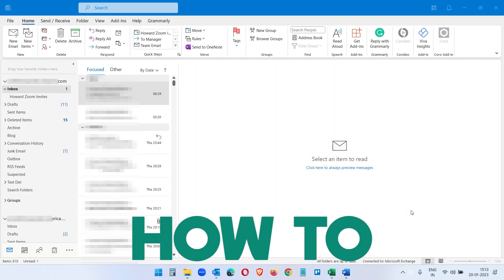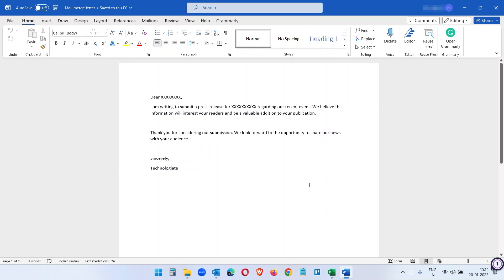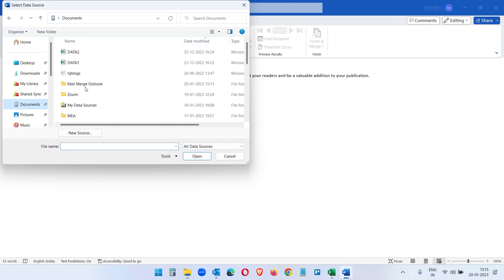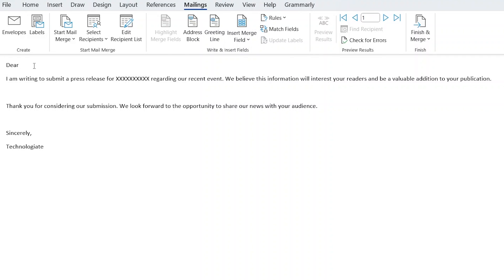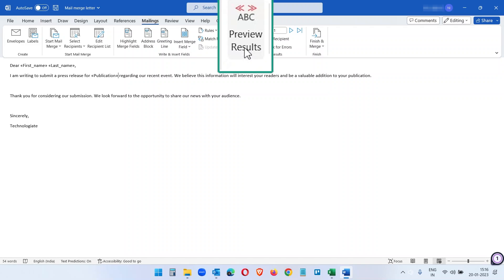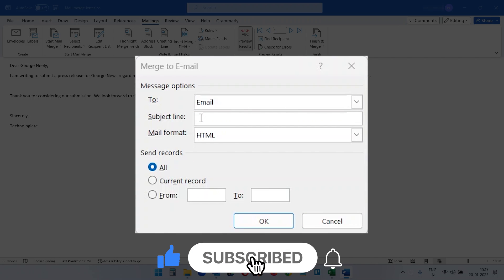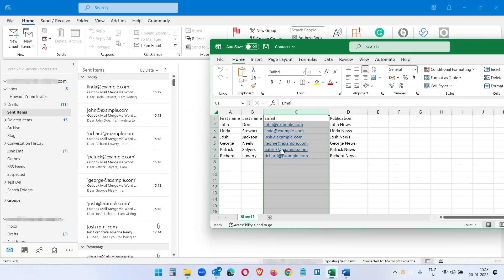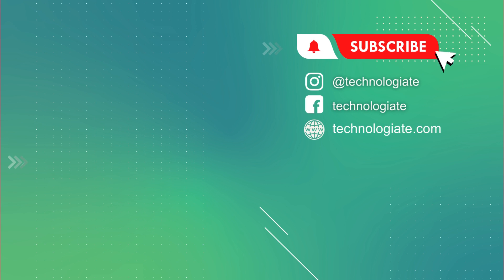How to Mail Merge in Outlook | Mail Merge in Microsoft Outlook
With the powerful 'Mail Merge' feature in Microsoft 365, you can send an email/email template to multiple people in one go.

The Mail Merge feature is not available directly inside Outlook, but you can Mail Merge from Microsoft word, and it will send the emails using Outlook.

The use case of Mail Merge is when you want to send one email template by just changing a few values (name, etc.) to many people.

Currently, Microsoft 365 doesn't support sending Mail Merge with attachments. But there is some workaround; I will create another video for this.